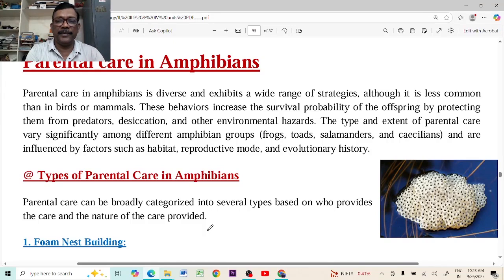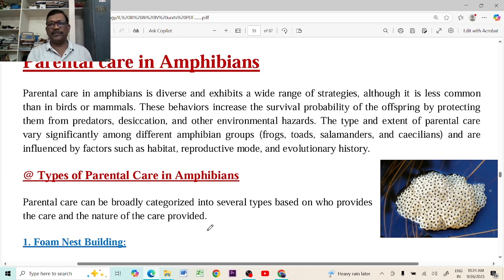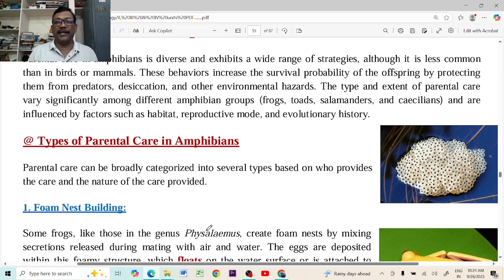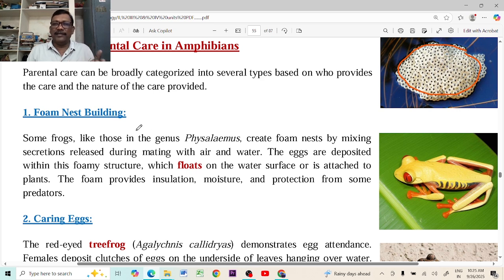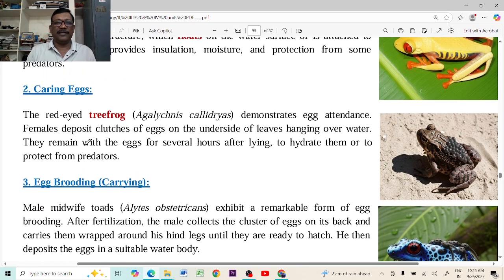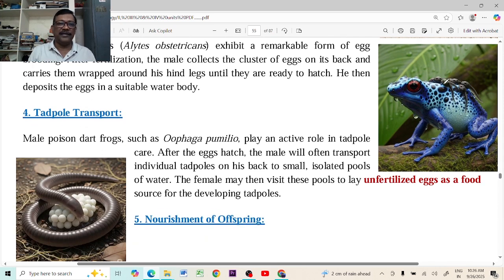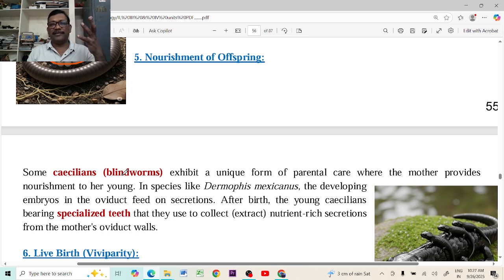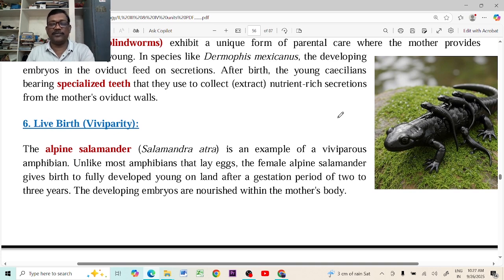Parental care in Amphibia (frogs,salamanders & caecilians)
BASICS - INVERTEBRATES AND VERTEBRATES! 🎓 Whether you're a +2 (HSC/A-Level) student aiming for top grades, an Undergraduate (B.Sc./Life Sciences) strengthening your fundamentals, or an aspirant preparing for NEET, AIIMS, UPSC, or other competitive examinations, this is your all-in-one guide to Animal Kingdom Classification! We have broken down this high-yield topic into clear, easy-to-understand concepts.
The content is reorganised with the help of AI.
Channel name: 5 Minutes Biology
JL DL UG PG NEET Zoology exams.